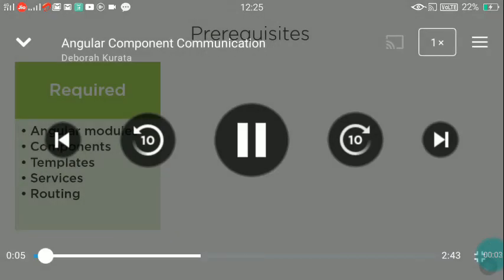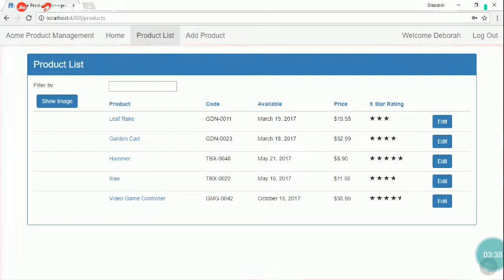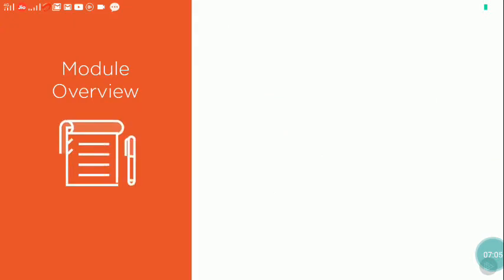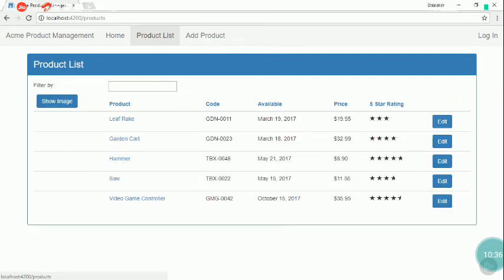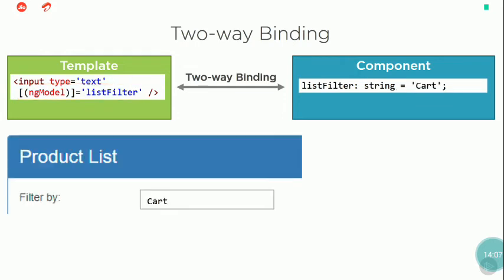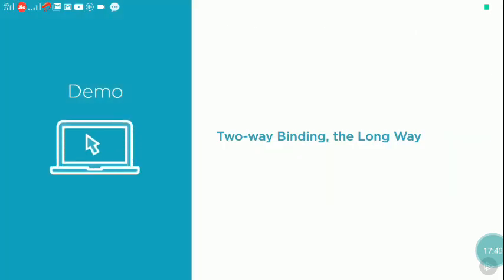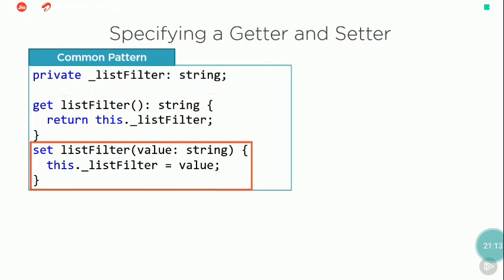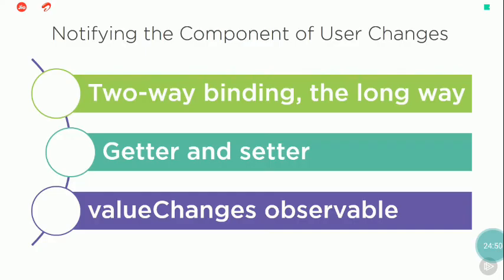Angular -com part2